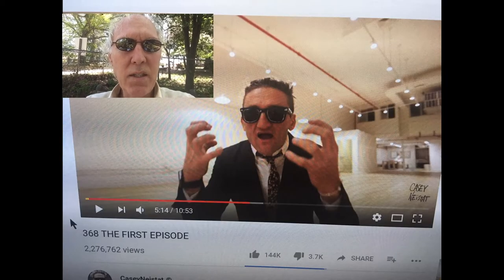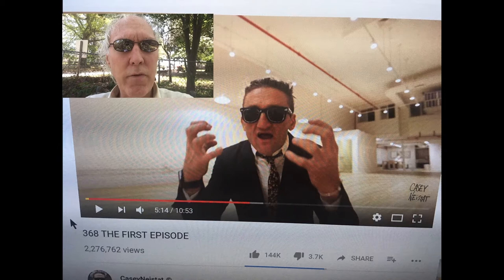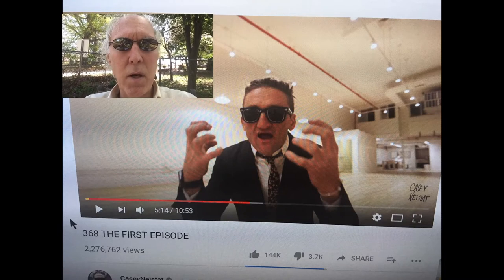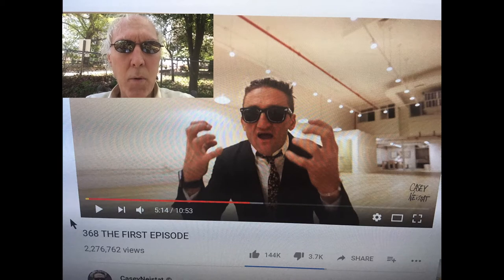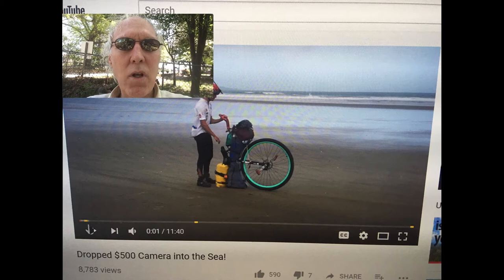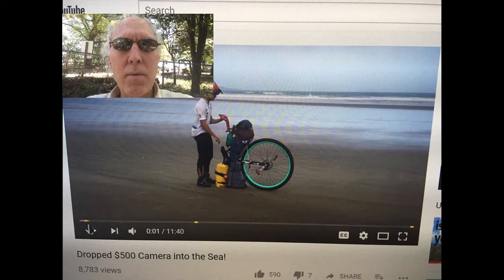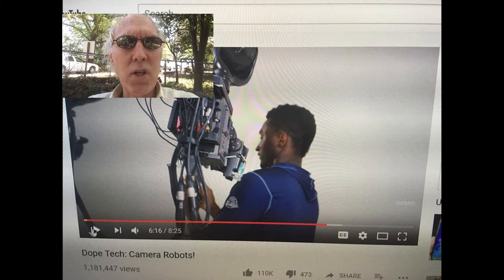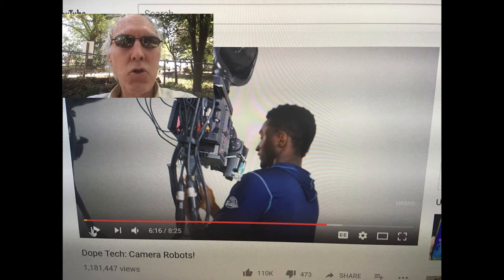How to make you tube videos like the pros.( Made with Davinci Resolve)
PewDiePie is the best but his techniques are most riskly for new people. CaseyNeistat, iJustine,MarquesBrownlee have a better idea but it cost. PeterGregg spends money but does not do enough editing. EdPratt is smart but he rides a unicycle all the time.
Video was done on a cell phone and edited with Davinci Resolve. Sound changes were with Davinci Resolve.
Youtube videos can be done with many different softwares.